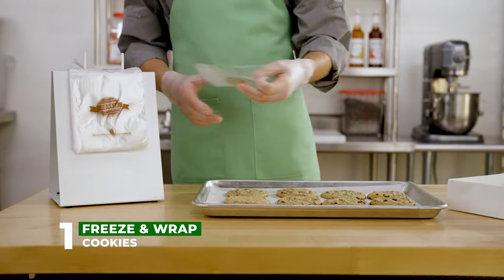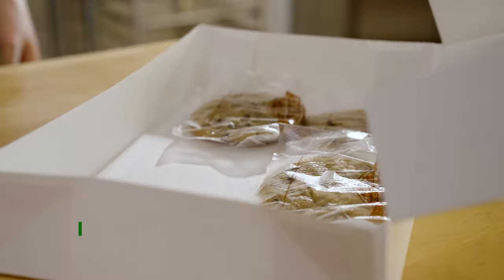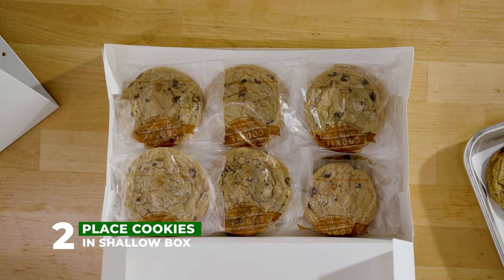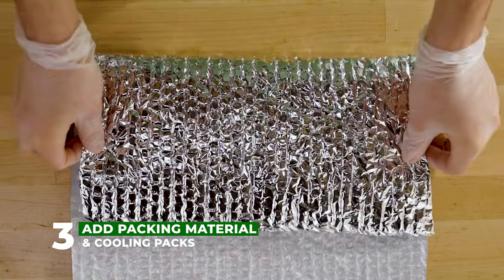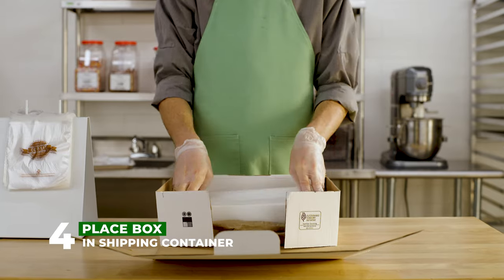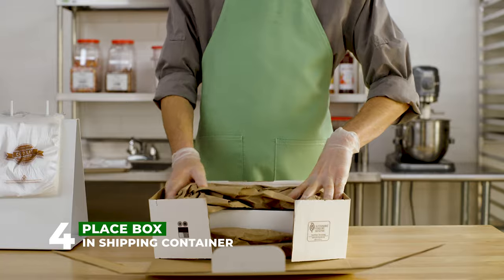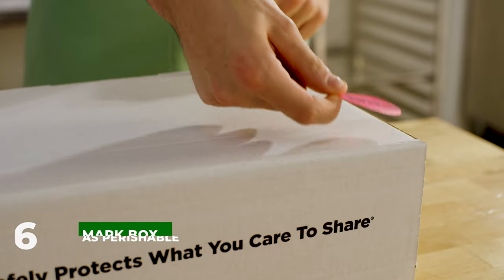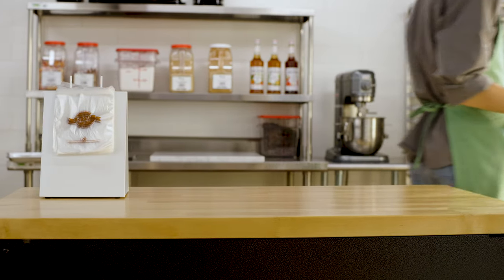How to Ship Cookies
In this video, we’ll walk you through the process of how to properly ship cookies. While selling baked goods online can be a lucrative business, perishable goods must be treated with extreme care. Cookies are generally regarded as one of the easiest baked goods to ship, but there are still several details one must take into account when shipping them.

To ship cookies the right way, begin by freezing and individually wrapping each cookie. Place the cookies in a shallow flat box, which will be placed along with packing material in a shipping container. Once the package is secured, shake it to confirm there is no extra space and mark it as perishable.